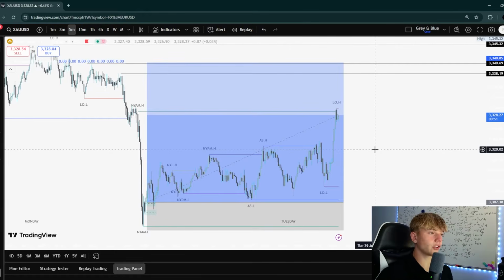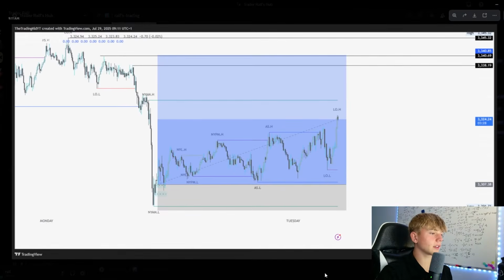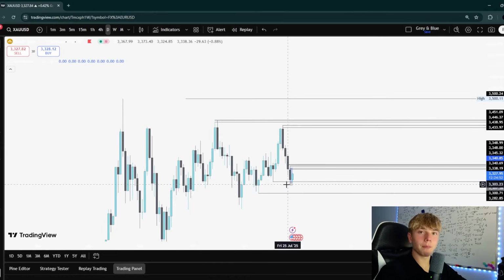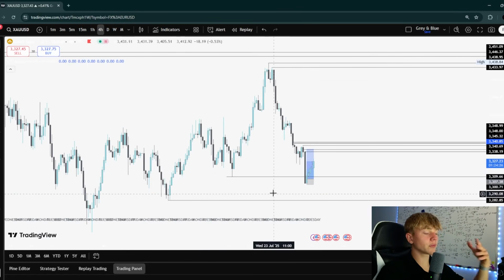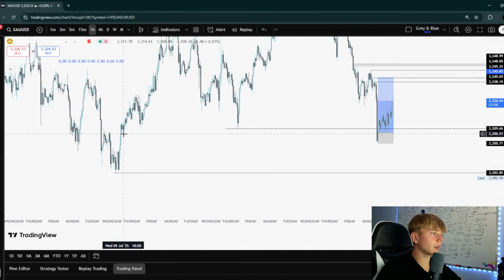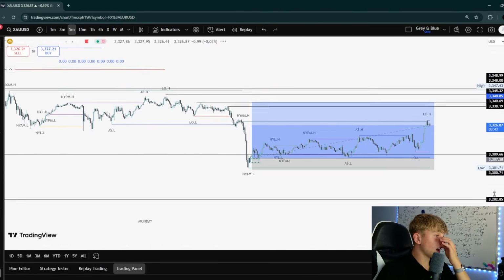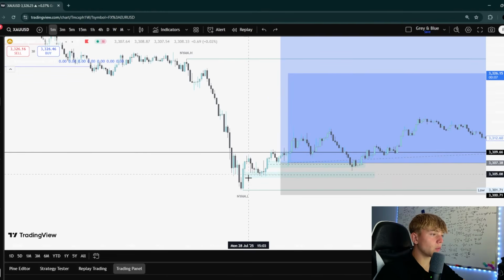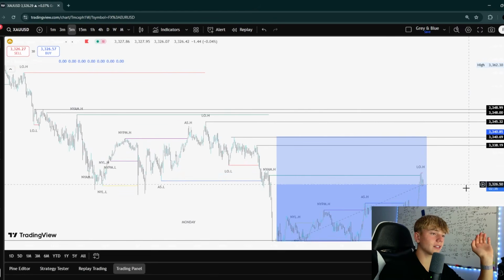You Are LOSING Money Only Trading With 1 Time Frame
I made a big mistake when I started trading and that was only using 1 timeframe. This meant I missed the bigger picture of price action that is so important to do proper analysis.

i am not a financial advisor, this is just my opinion on the market, most traders lose so its probably best you don't trade imo